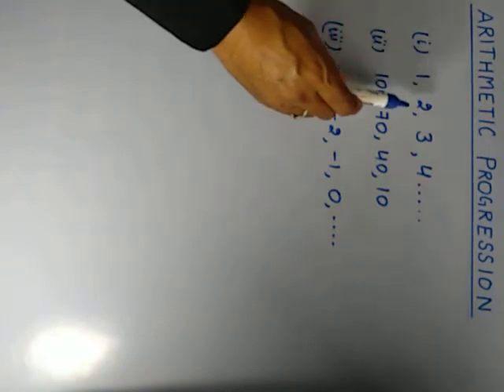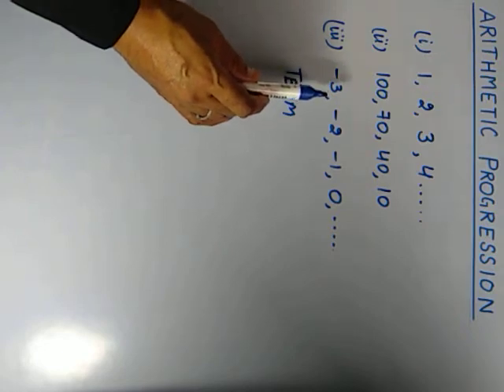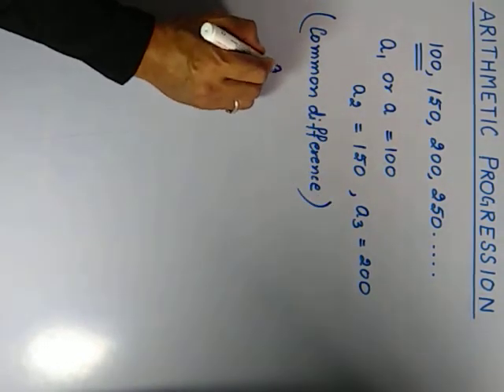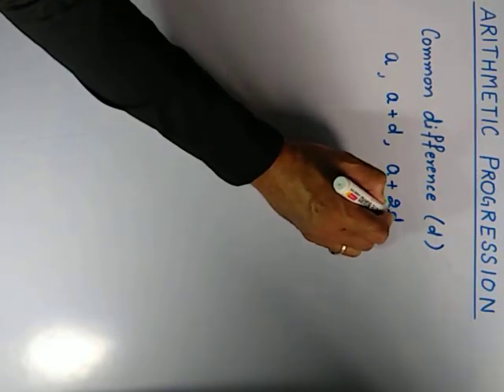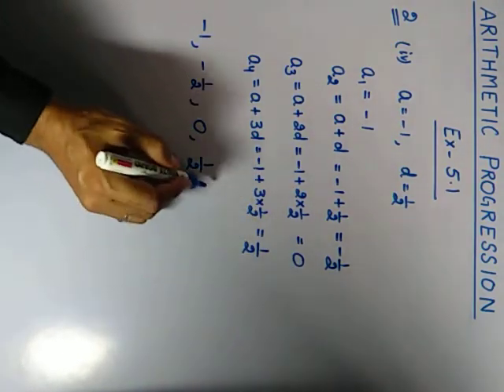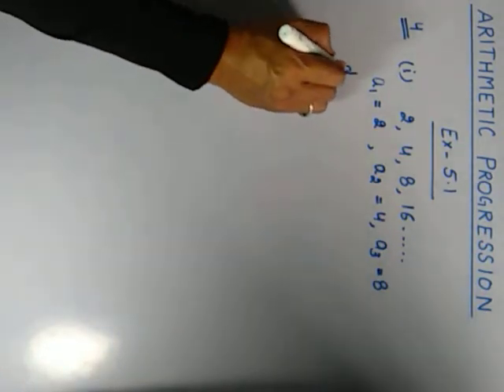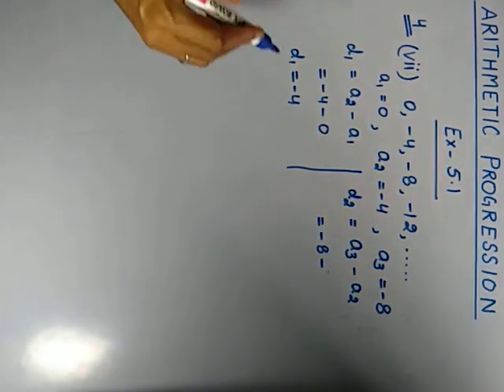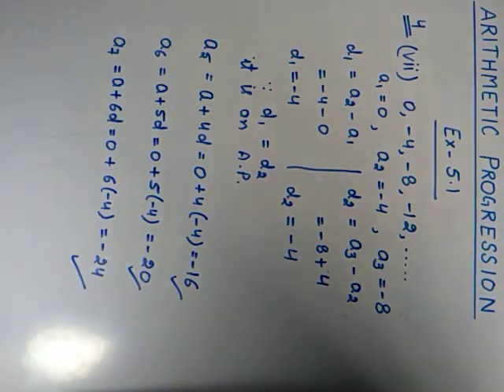Arithmetic Progression Class 10 Part 1